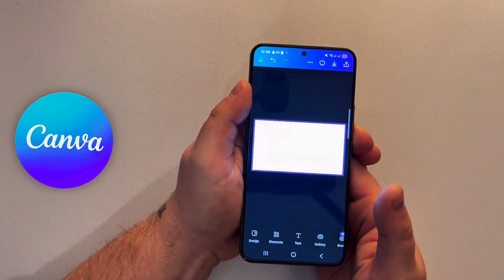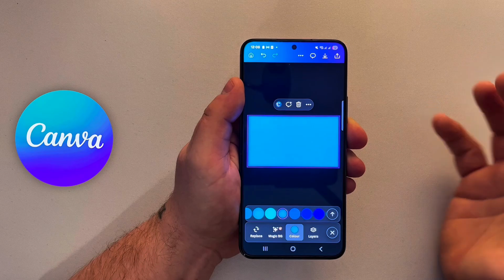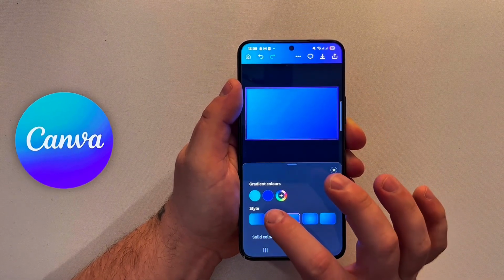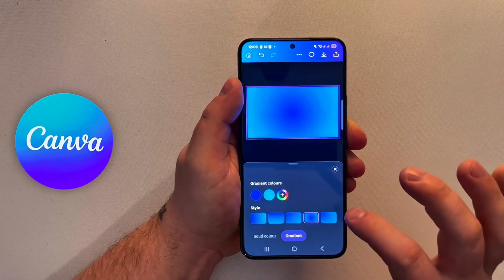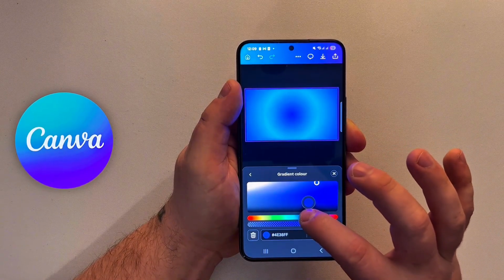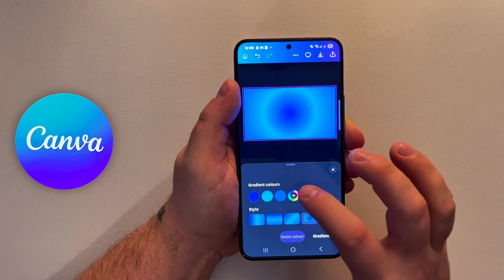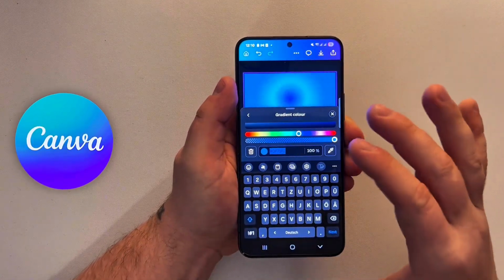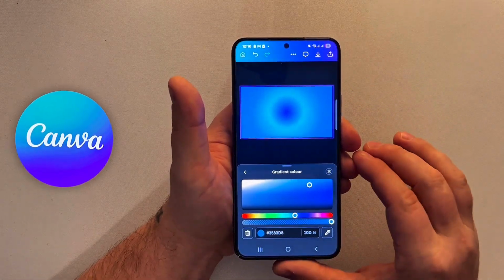How To Make Gradient Background Color in Canva Mobile App 📱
In this quick tutorial I show you how to create gradient background colors to your Design on Canva mobile app.